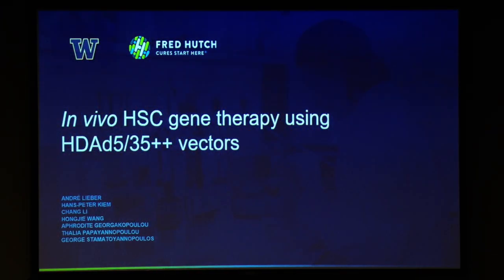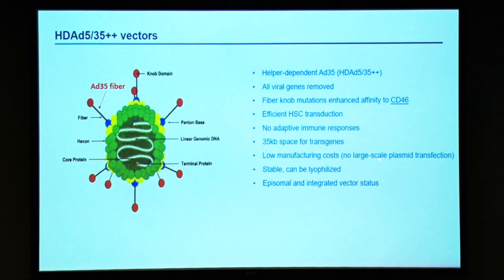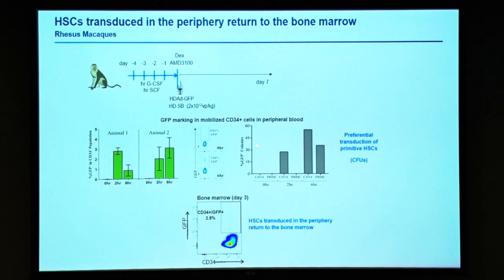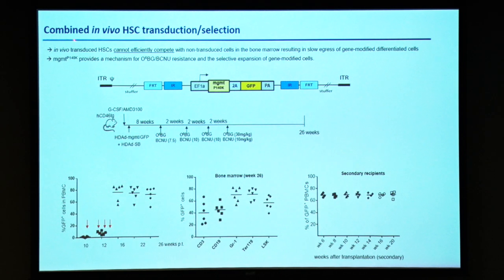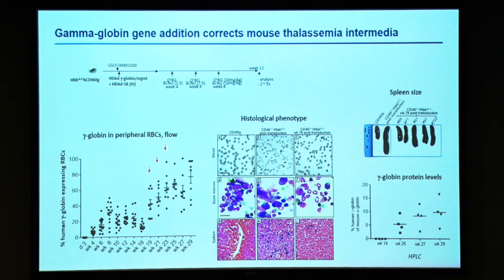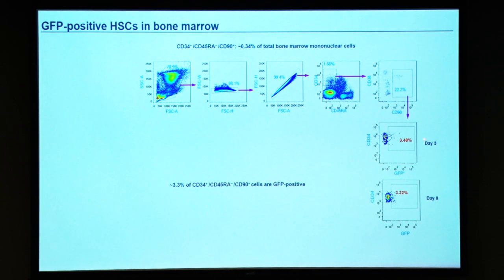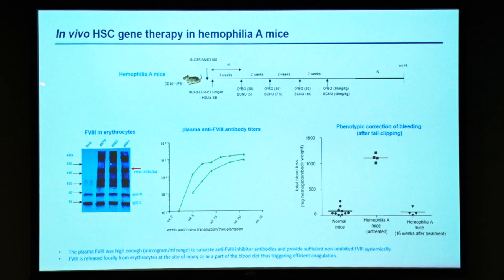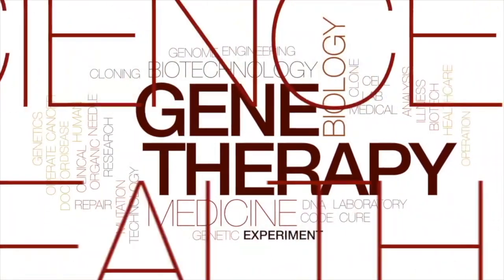CGT4HIVCURE 2019: ANDRE LIEBER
Andre Lieber explains the advantages of next generation HD-Ad35++ vectors at the 5th Conference on Cell and Gene Therapy for HIV Cure 2019.

Born out of the desire to bring much needed attention to HIV cell and gene therapies, this conference aims to advance the pursuit of an HIV cure by bringing together an international roster of esteemed scientists to share and review the latest cell and gene therapy approaches targeting HIV.

Hosted in Seattle, Washington on August 22-23, 2019 by the defeatHIV Martin Delany Collaboratory, in collaboration with the Fred Hutchinson Cancer Research Center, the University of Washington/Fred Hutch Center for AIDS Research (UW/Fred Hutch CFAR) and the UW Virology Division.

MORE ABOUT defeatHIV:

Founded in 2011 and led by Drs. Keith Jerome and Hans-Peter Kiem at the Fred Hutchinson Cancer Research Center, the defeatHIV Martin Delaney Collaboratory is a consortium of scientific investigators and clinicians from both public and private research organizations who are committed to finding a cure for HIV.

The Martin Delaney Collaboratory program focuses on providing support for HIV research strategies that are curative and fosters partnerships between public and private research organizations.